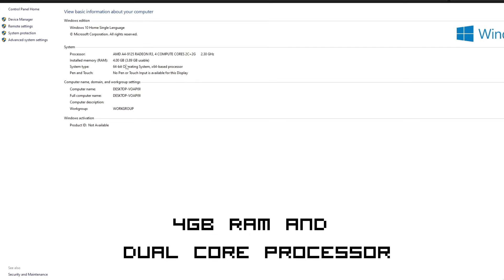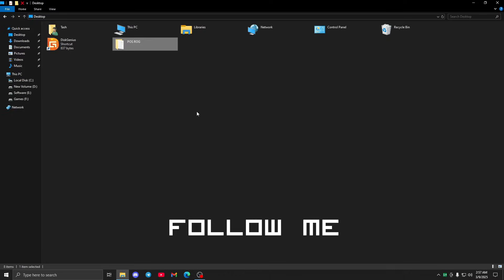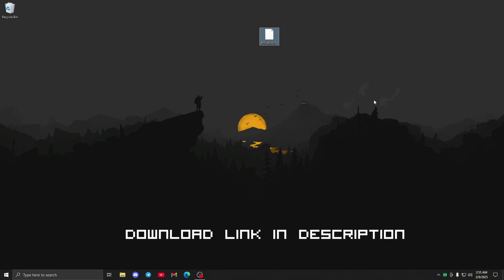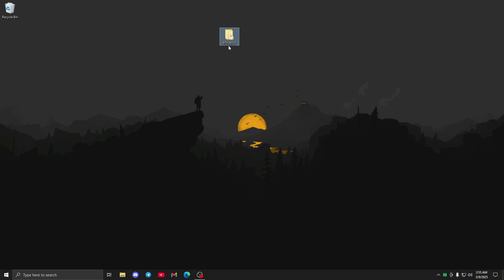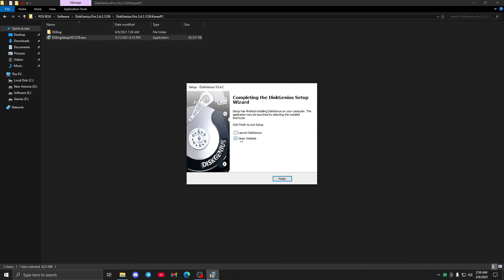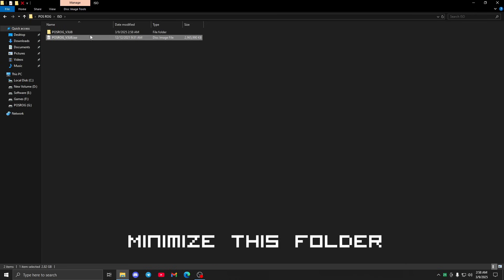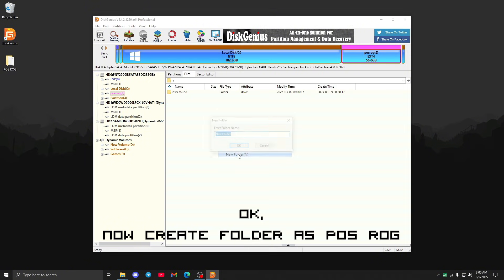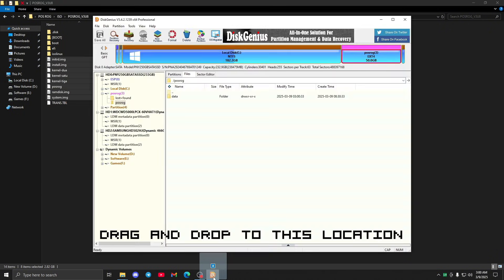How install phoenix os ROG for low end pc in 2025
Hey ,

( V3U8 optimized version )

               ✨Laptop Spec

    ◽ AMD A4 9125 Dual core processor
    ◽ 4GB Ram
    ◽ 128Mb Video card
    ◽ 500GB HDD
    ◽ Windows 10 Ghost spectre & Phoenix Os ROG Edition

                ✨PC Spec

    ◽ i5 9600K Processor  (6C/6T)
    ◽ 16GB Ram
    ◽ Nvedia GTX 1060 6GB
    ◽ 256 SSD
    ◽ 1TB HDD
    ◽ Windows 10 Ghost spectre